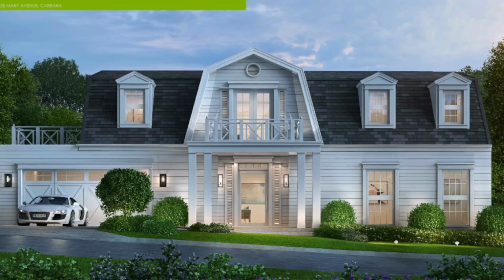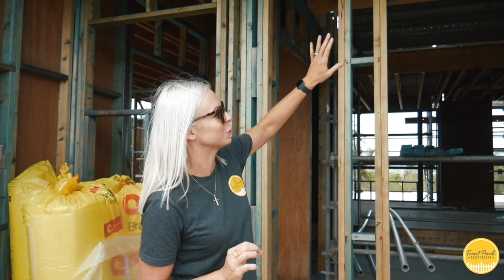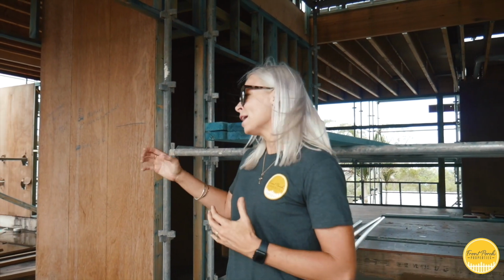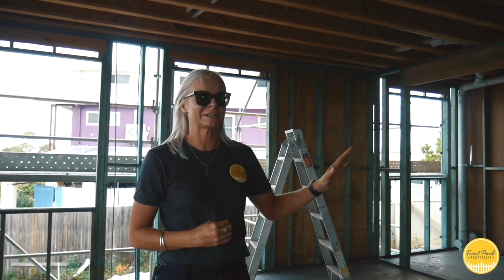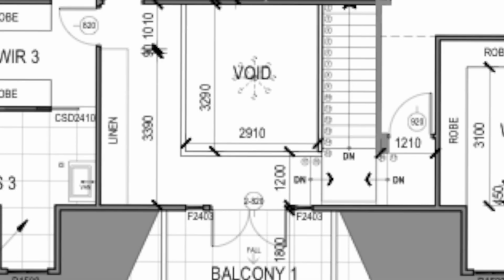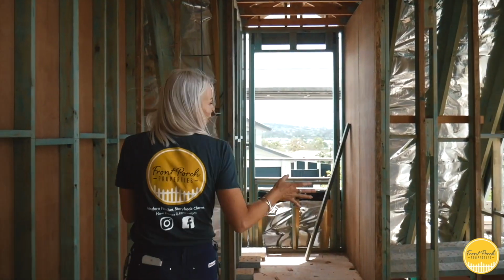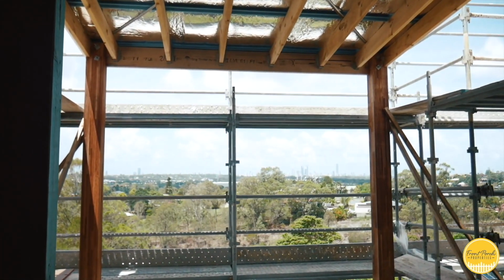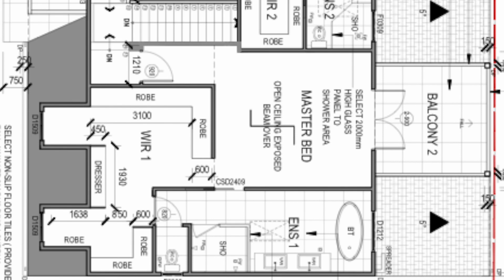House Tour: Cape Cod Style Home | SNEAK PEEK! Construction Update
Let's explore another house tour video where Front Porch Properties update on cape cod style home on the Gold Coast, Australia. Watch our construction update, as we do a walkthrough showing the current progress of our Cape Cod style dream home, showing cape cod style architecture and cape cod style house plans.

This is a special project for a lovely family and right now we're doing for framing stage and the roof has just gone on.

There are many people wanted to know about this unique cape cod style home and today we're going to share about this construction and style.

Some of the key characteristics that define that style are its symmetry is the main thing and you can see looking at the house.

Cape Cod homes have been around for centuries, yet they continue to enchant us. This type of home, which is now synonymous with beachy style and weekends away, comes from very humble beginnings but still remains popular. That popularity led us to a question. What exactly is it that makes a Cape Cod-style home so unique?

The house is beautifully styled, it has a classic design with open plan living, a perfection when it comes to Interior design and decorating.

Cape Cod House Plans are typically covered in clapboard or shingles and are symmetrical in appearance with a central door, multi-paned, double-hung windows, shutters, a formal, center-hall floor plan, hardwood floors, and little exterior ornamentation. Some cottage house plans share Cape-inspired elements.

Front Porch Properties is often clad in clapboard siding or unpainted wood shingles that weather to gray. The Cape Cod house plan calls for a simple paneled front doorway that leads to the main hallway and symmetrical interior that is warmed by a massive central chimney, although modern floor plans may vary.

[1:37 ] In fact about 50% of the house when you're standing on the street, all you see is the roof tiles.

[1:52]  So here is our front door a massively oversized front door. 2700 high for a front door and this is the front porch.

[2:40] This is all the open plan kitchen living and dining. The living area over here has a beautiful picture frame window and overlooking the City of Gold Coast.

The originals were most often half or three-quarter Capes, shingle-clad, sited to take advantage of the sun’s rays, their interiors centered on the hearth-warmed kitchen.

Revival houses, neat and nostalgic behind their white picket fences, are most often symmetrical full Capes, often clapboarded and shuttered, painted white, with more formal and flexible floor plans.

Hamptons-style interiors may look like they’re from the enviable mansions of Long Island, USA, but they’re all much closer to home. The Australian climate and lifestyle, not to mention our penchant for coastal style with a traditional twist, make Hamptons interiors a heavenly fit that will never go out of fashion.

If you have any comments or questions about the house, cape cod style homes, or our suppliers, please ask below.